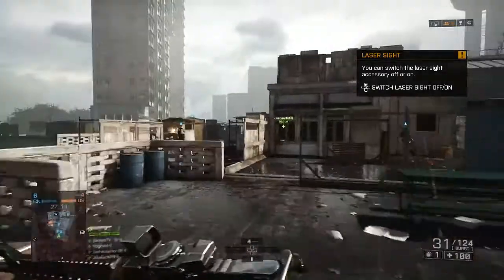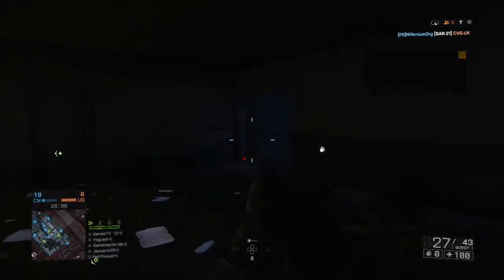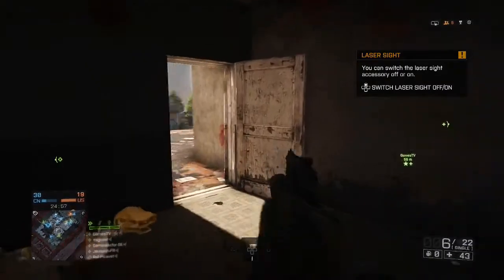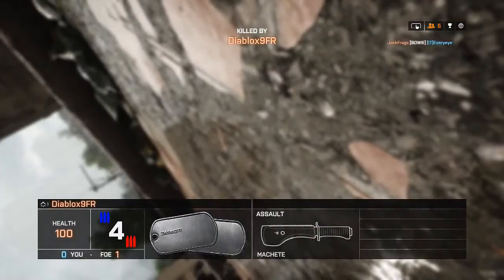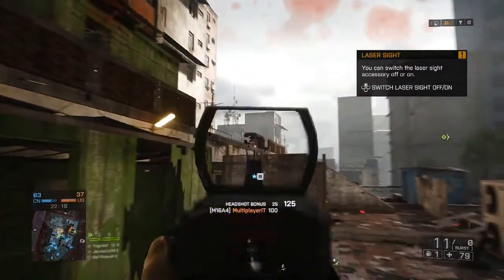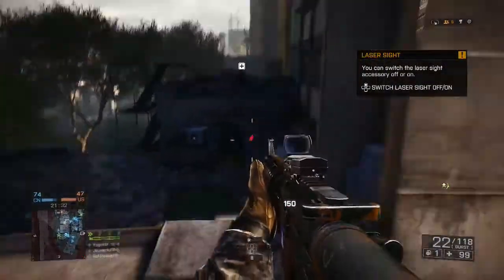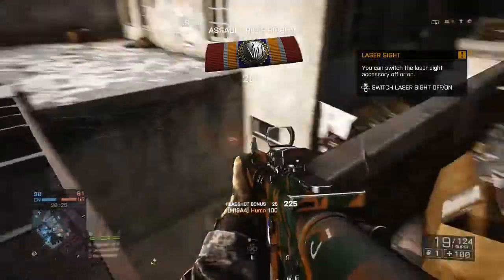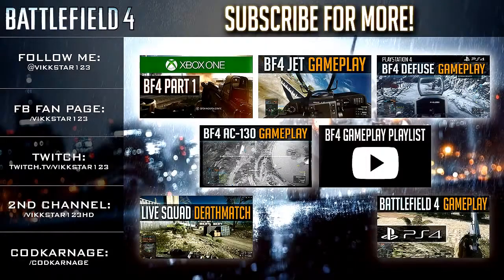Battlefield4 ps4 game player